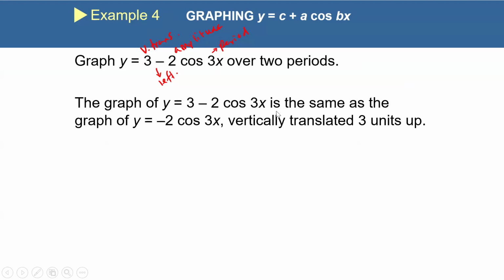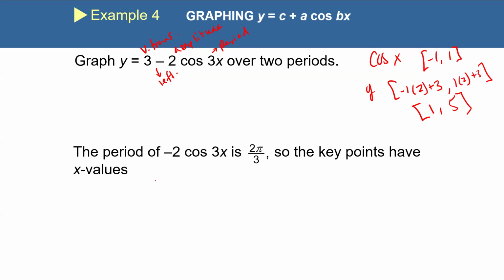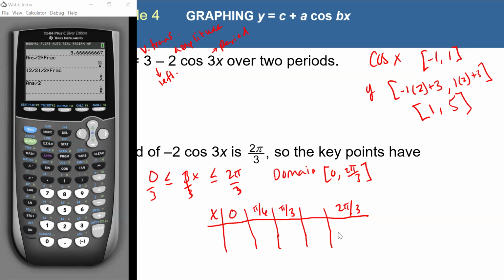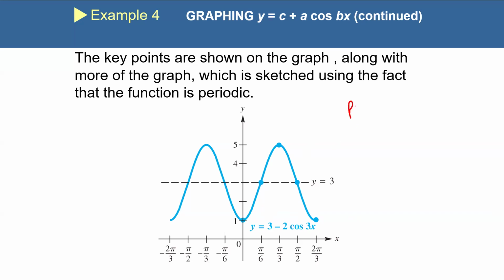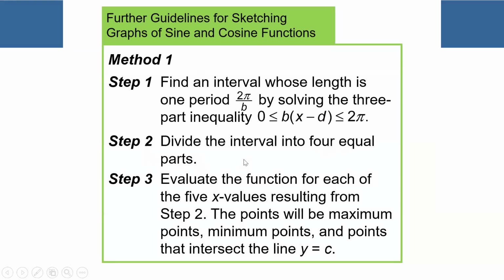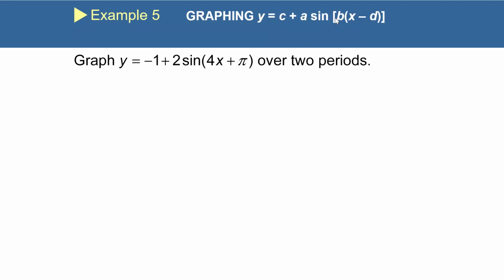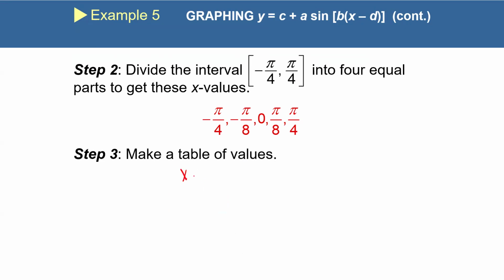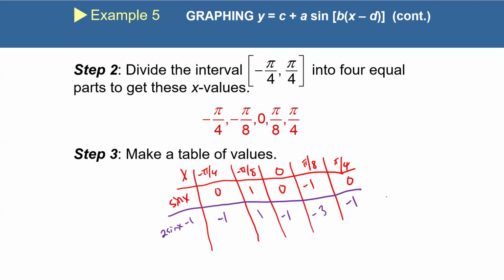4.2 Circular Functions pt. 2